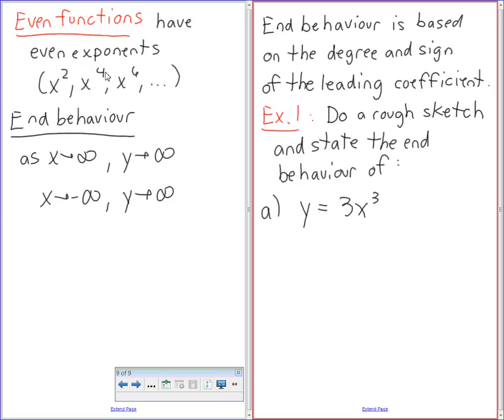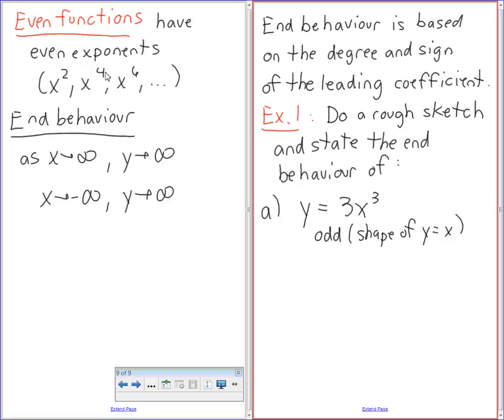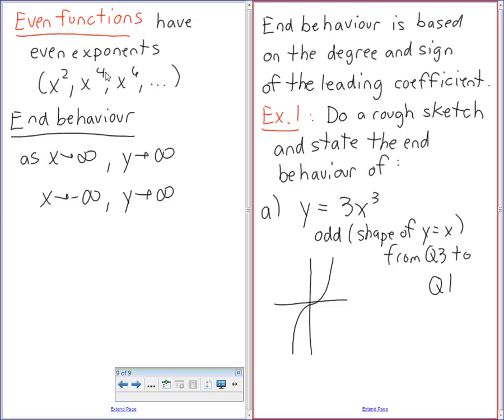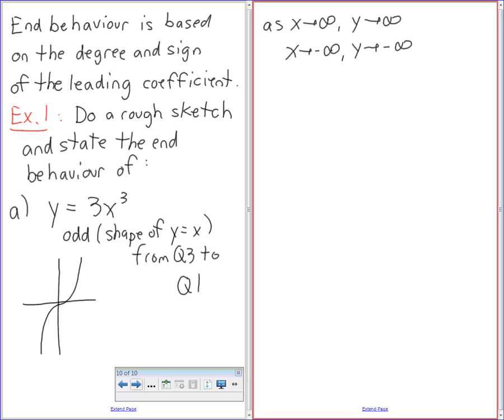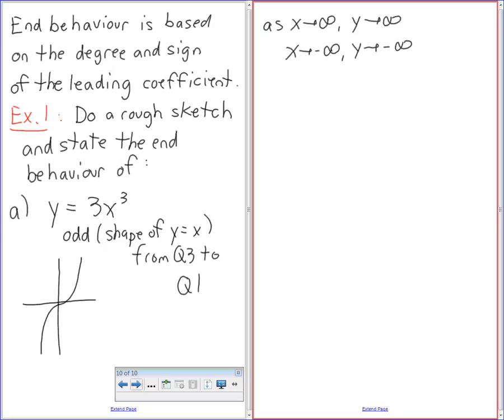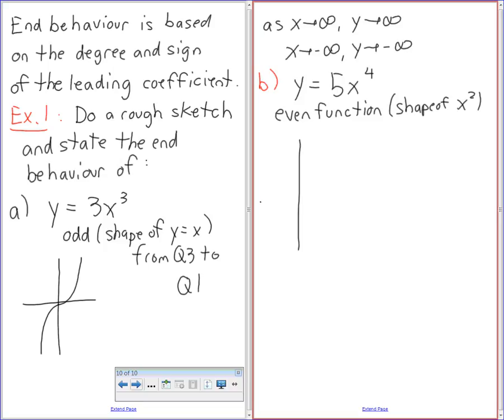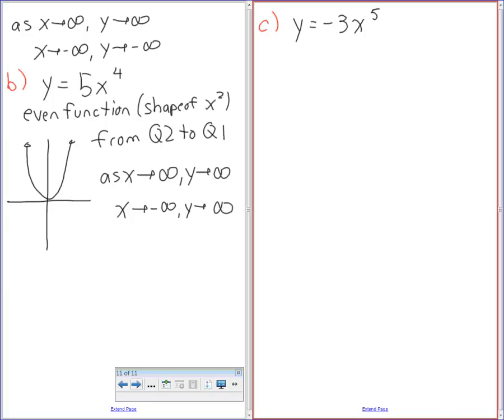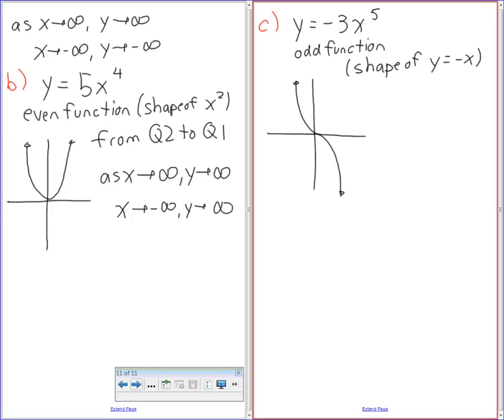MHF4U - Power Functions - Part 2 of 3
My September 9th, 2015 lesson on power functions and end behaviour